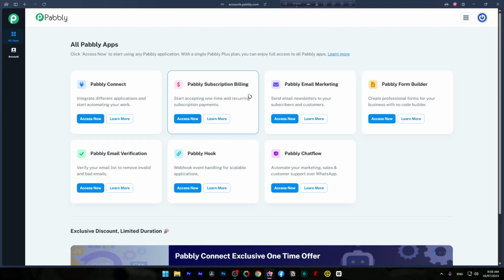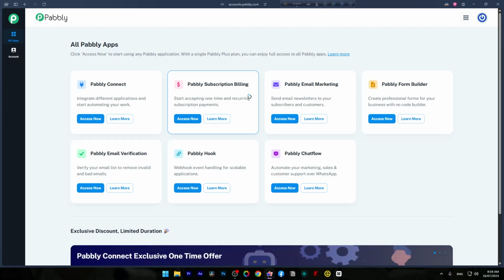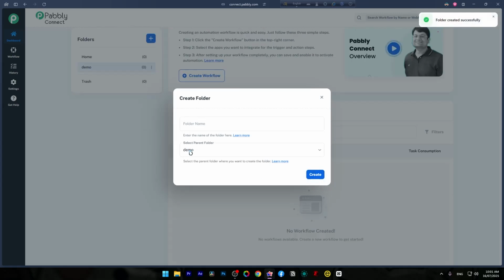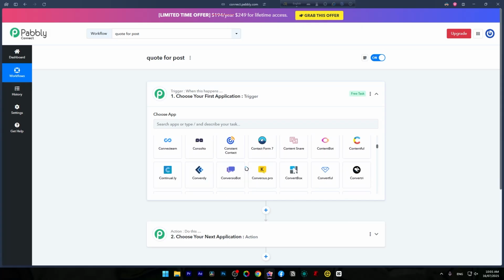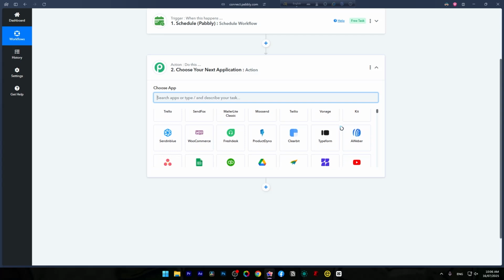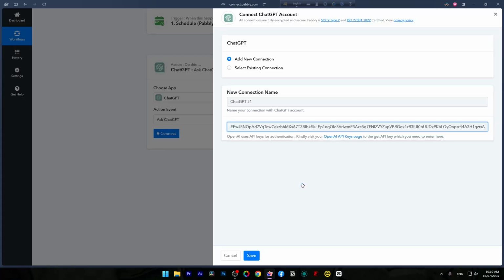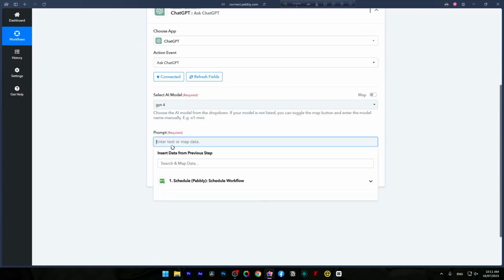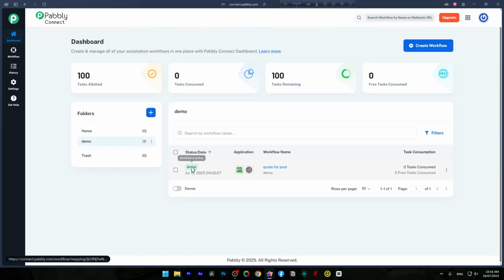Pabbly Tutorial for Beginners: Basic Integration & Quick Overview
Pabbly Connect is an automation tool for beginners—just log in, create a workflow, pick a trigger (like a new email or spreadsheet row), and link it to actions in other apps (like adding a contact or updating a sheet). Map the fields, test your workflow, and activate. Now, Pabbly runs your automated tasks in the background, saving you manual effort.

👉 Like and follow for more easy automation guides!